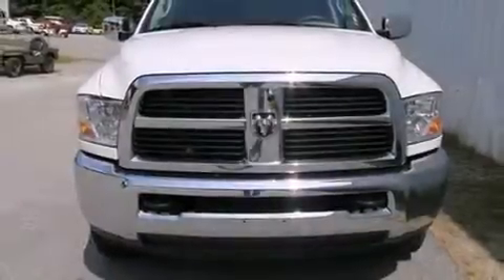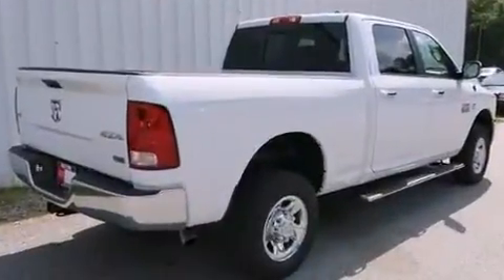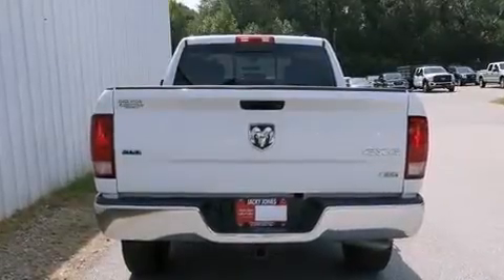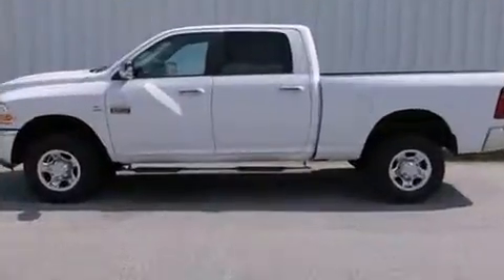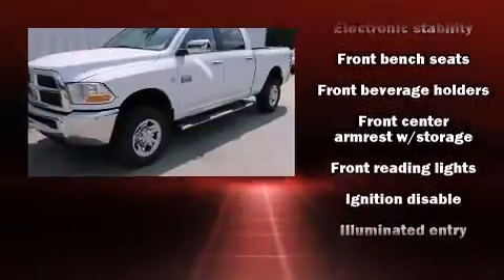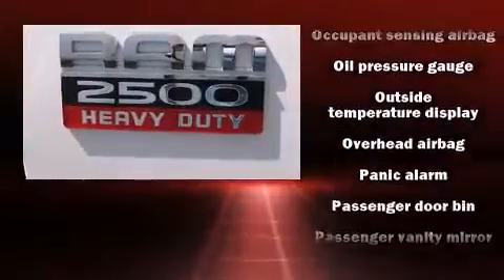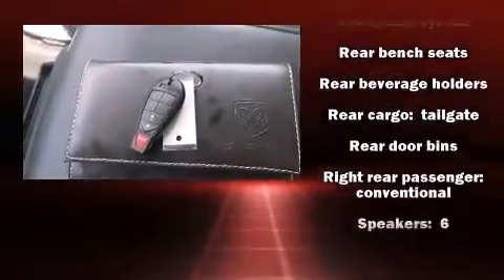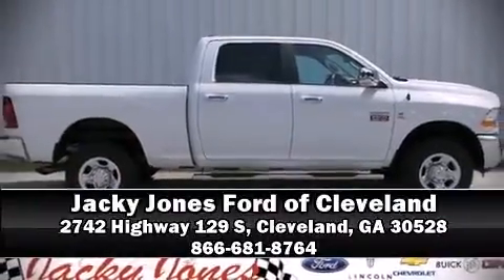2012 Ram 2500 SLT in Cleveland, GA 30528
Climb inside the 2012 Ram 2500. With just over 35,000 miles on the odometer, this pickup stands out from the crowd, boasting a diverse range of features and remarkable value! Smooth gearshifts are achieved thanks to the refined 6 cylinder engine, and for added security, dynamic Stability Control supplements the drivetrain. Four wheel drive allows you to go places you've only imagined. All of the following features are included: 1-touch window functionality, a trip computer, a rear step bumper, tilt steering wheel, power windows, remote keyless entry, and cruise control. With side curtain airbags supplementing the rest of the safety network, you can be assured that you and your passengers will experience top-tier protection. Our knowledgeable sales staff is available to answer any questions that you might have. They'll work with you to find the right vehicle at a price you can afford. We are here to help you.